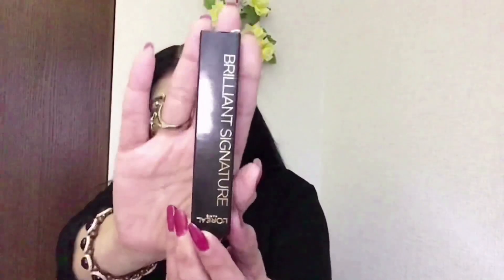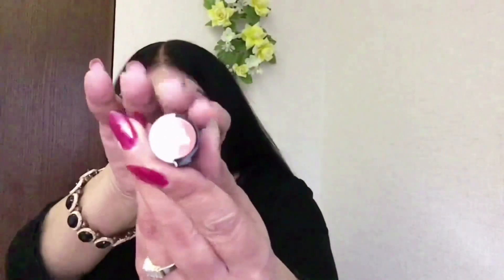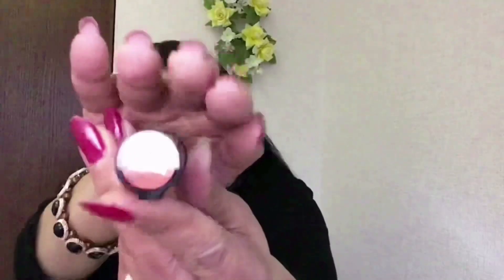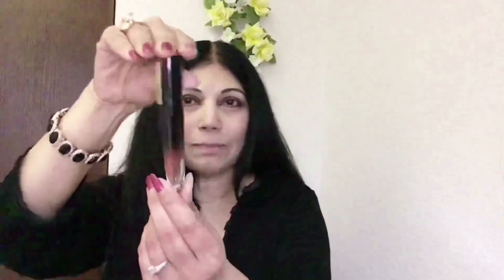L’OREAL Brilliant Signature liquid lipstick review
Hey guys,

I’m Back with another lip swatching video ! I’m going to be swatching the brand new L’Oréal Brilliant Signature Liquid lipstick . It has a very unique texture it has high glossy shiny finish with a lightweight feel non-sticky and moisturising feel

Shade 304 Unafraid

Bite Beauty Amuse Bouche Lipsticks Review & Swatches

TOP 5 LIPSTICK SHADES FOR INDIAN SKIN TONE My top 5 favorites